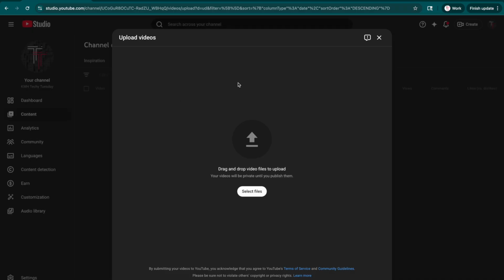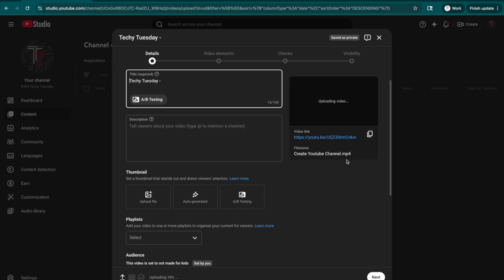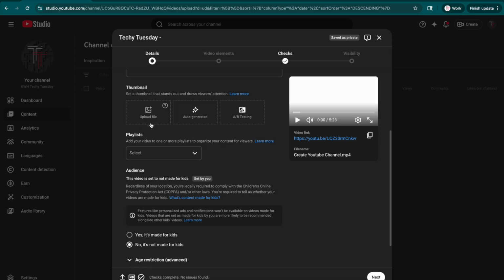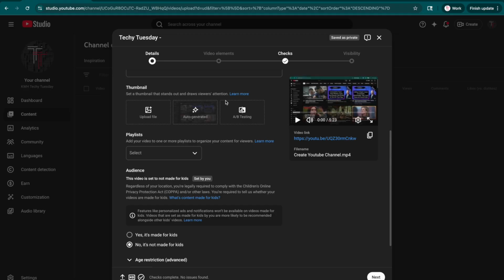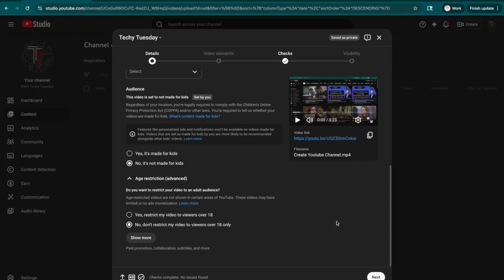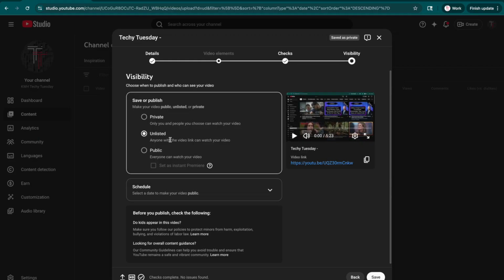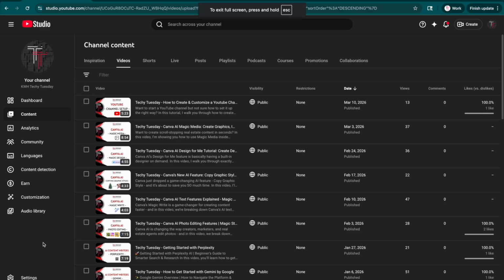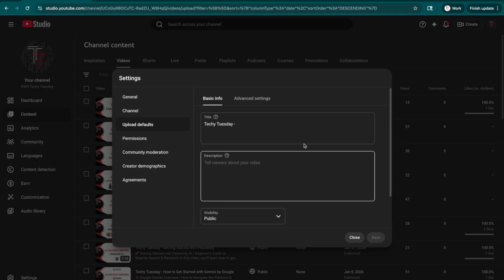Techy Tuesday - How to Upload a Youtube Video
Learn how to upload a YouTube video step-by-step and start attracting more real estate clients online! In this beginner-friendly tutorial, we walk real estate agents through the exact process of uploading videos to YouTube.

Start leveraging YouTube today to stand out in your local real estate market and connect with more buyers and sellers!